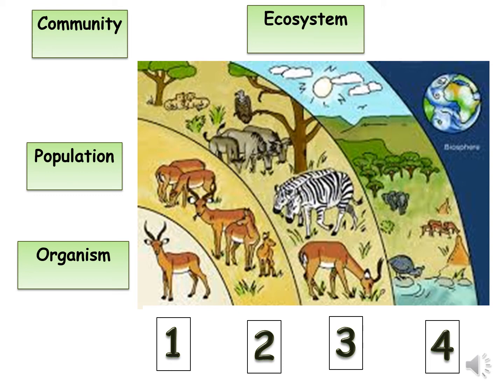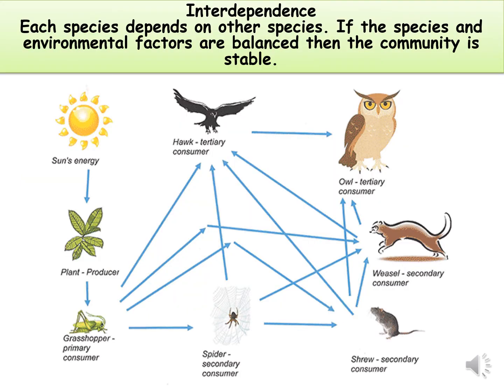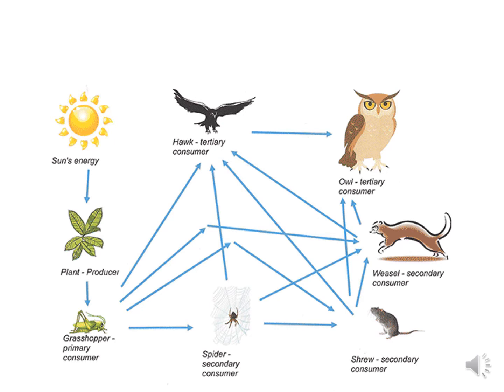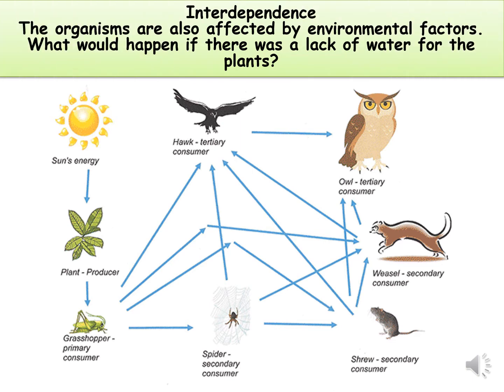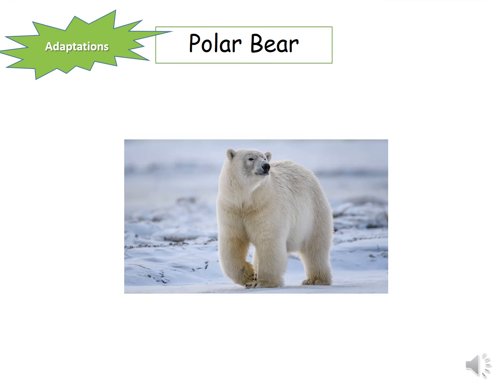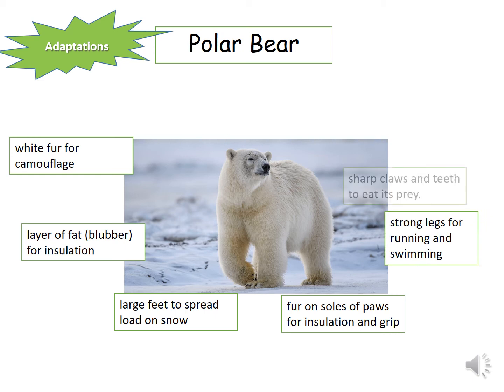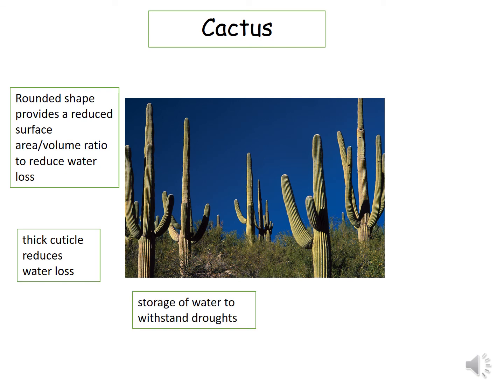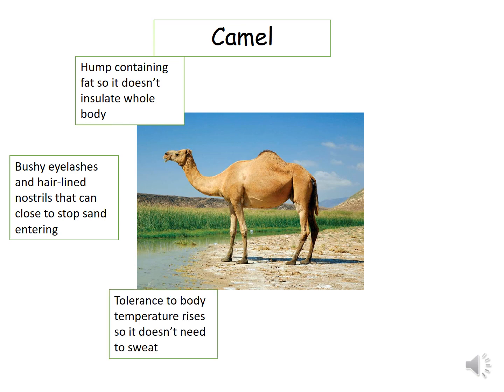Biology - Communities & Adaptations